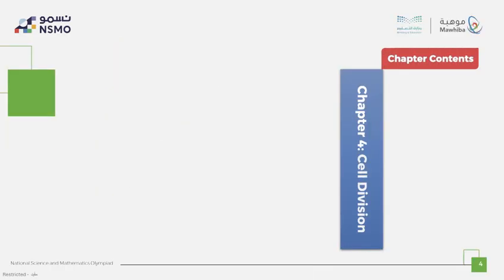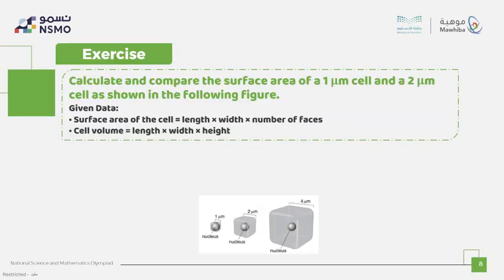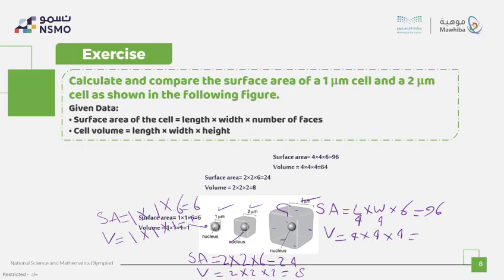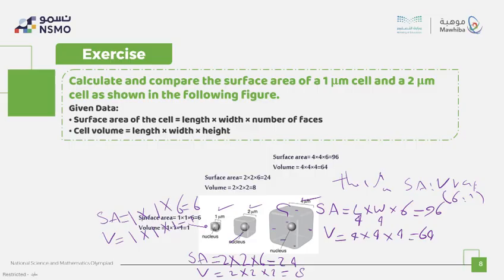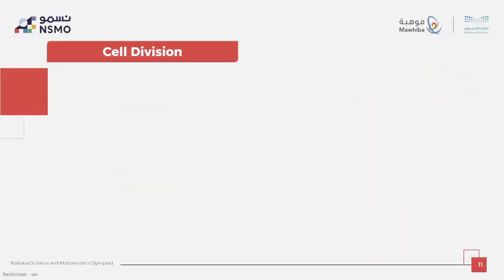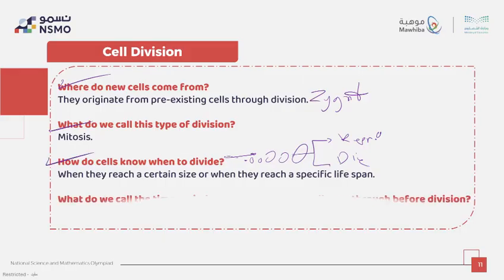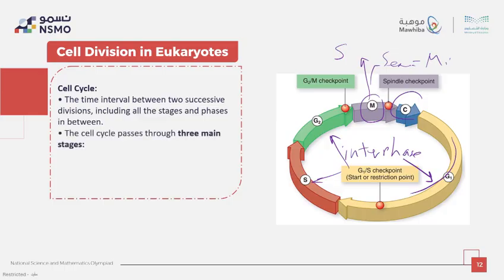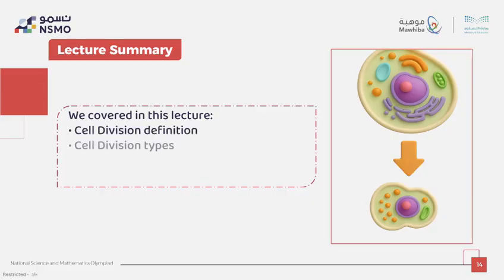NSMO Olympiad -Science/Biology- Lesson 15 Introduction to Cell Division